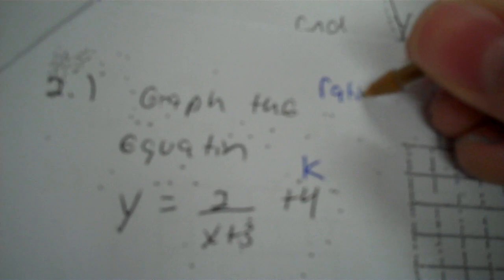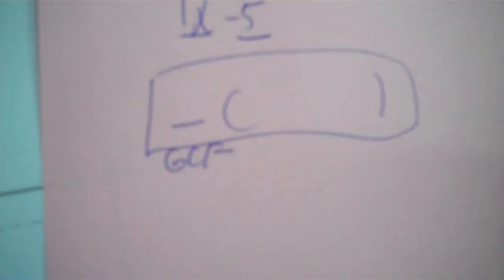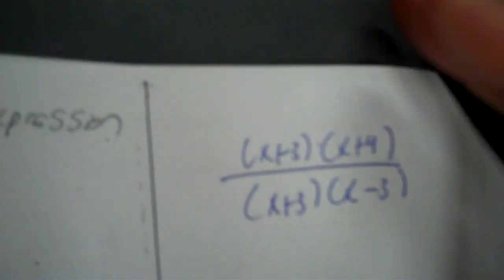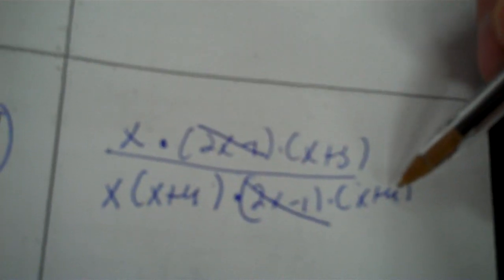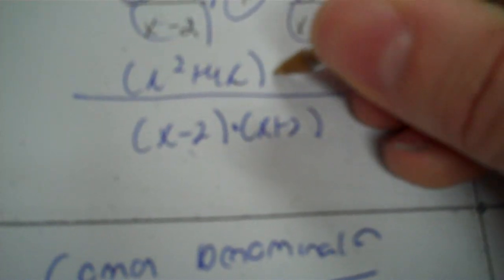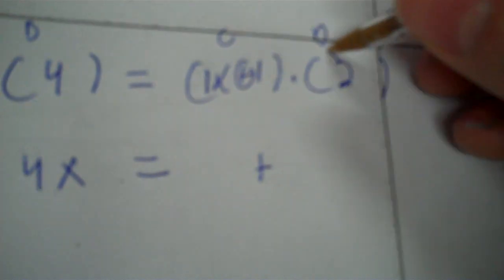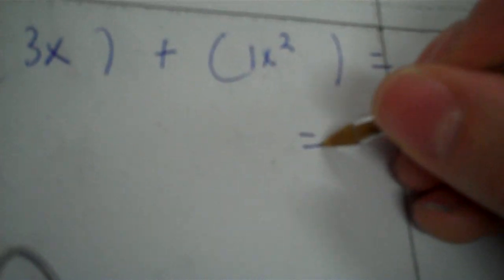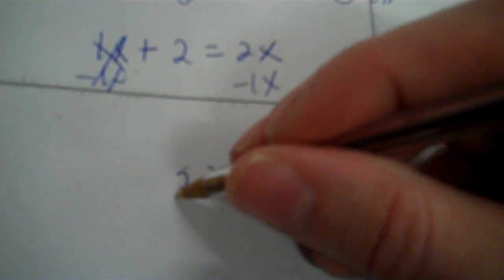Second Unit 8 assessment long